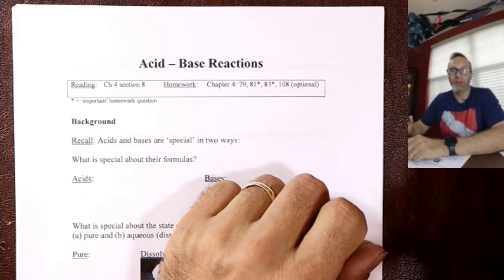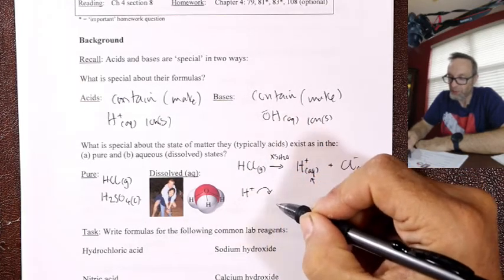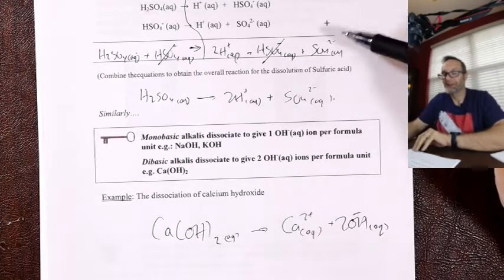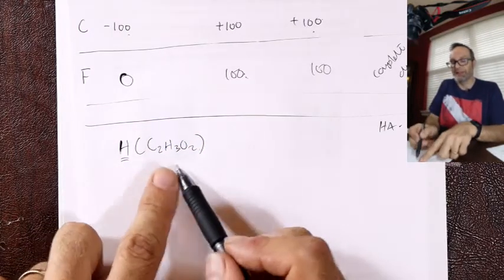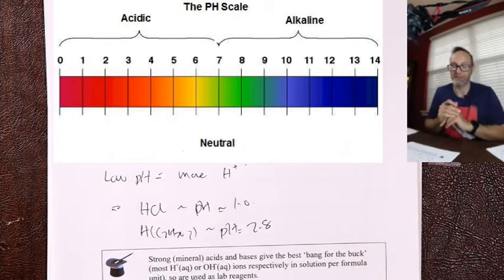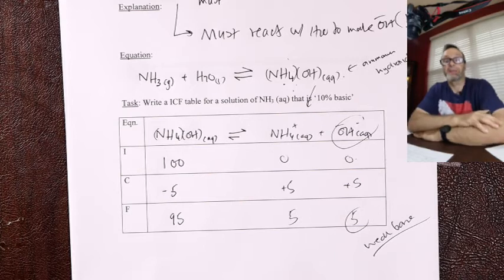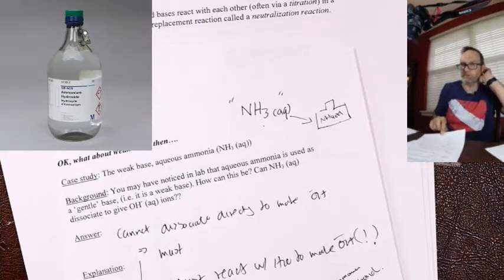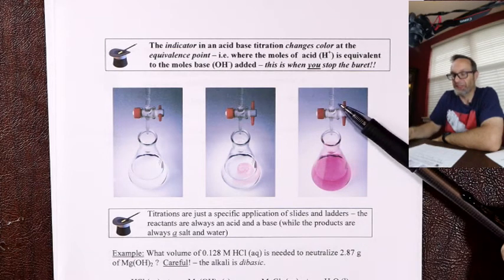Acid-Base Reactions - Chemistry 101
Video detailing material from the 'Acid-Base Reactions' packet. For chemistry 101 students.